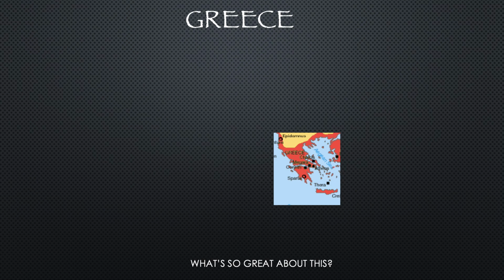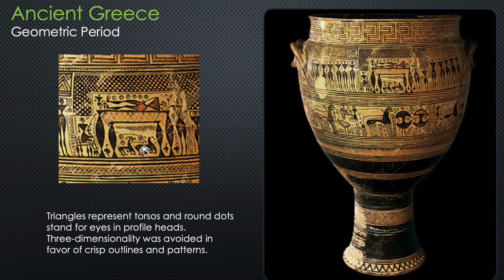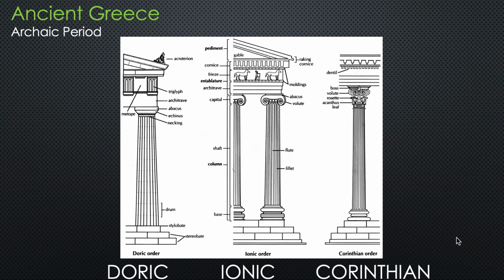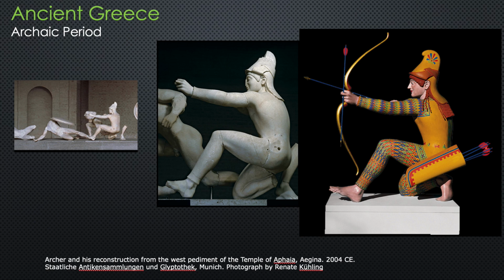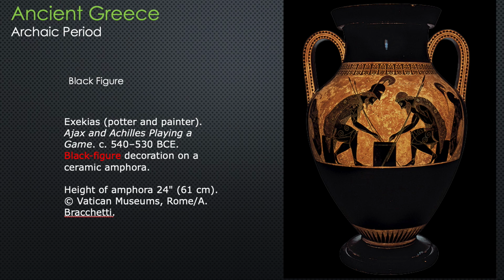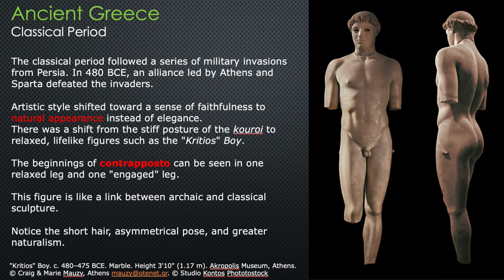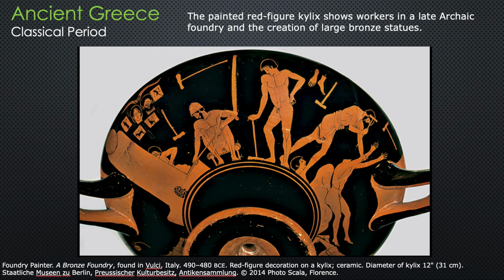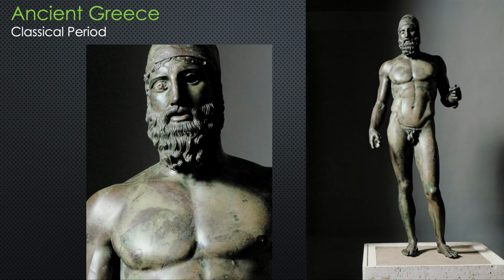Ch 05 Part 2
Geometric, Archaic, and Classical Greek art